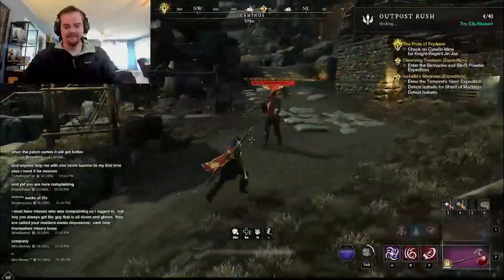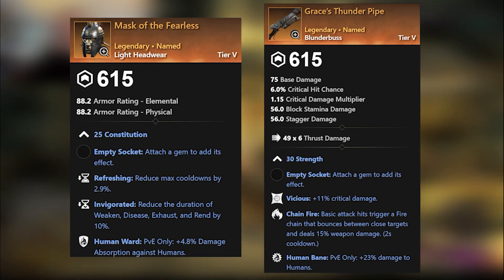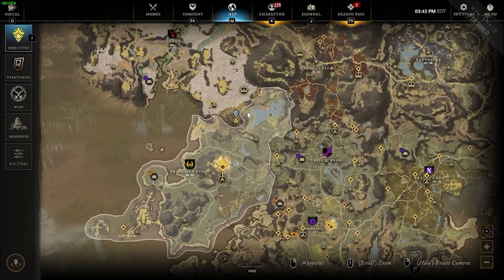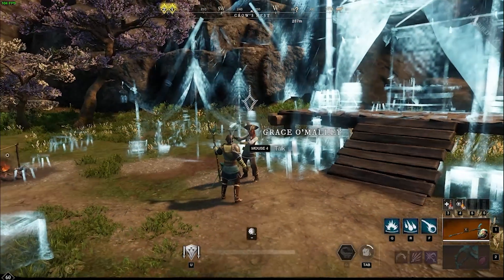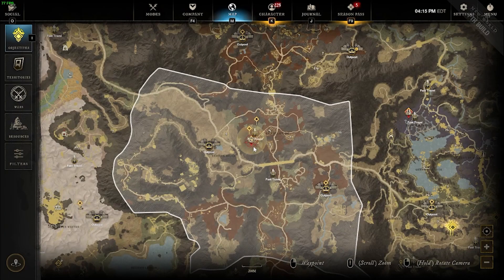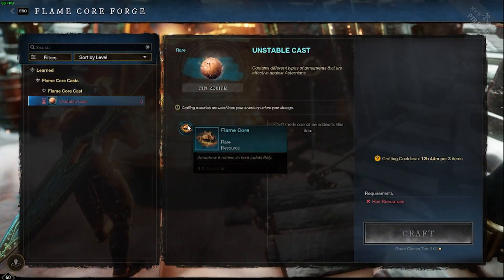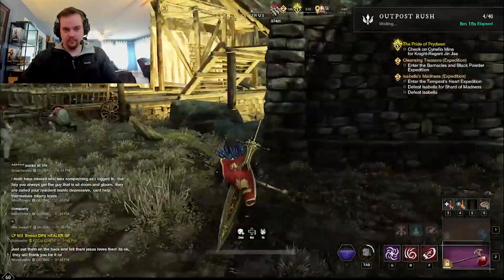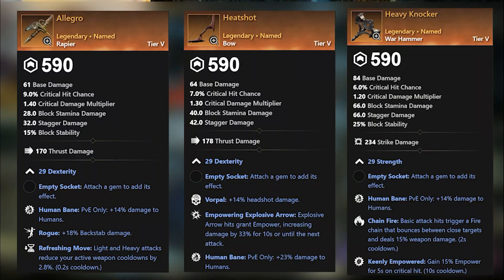New World - Human Ward and Bane Gear for Free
0:00 - Intro
0:11 - Seasonal Questline
0:55 - Flame Core Forge
1:34 - Empyrean Forge
2:05 - Outro

009 Sound System